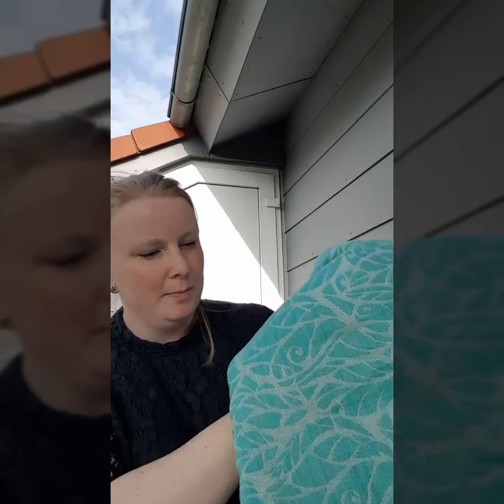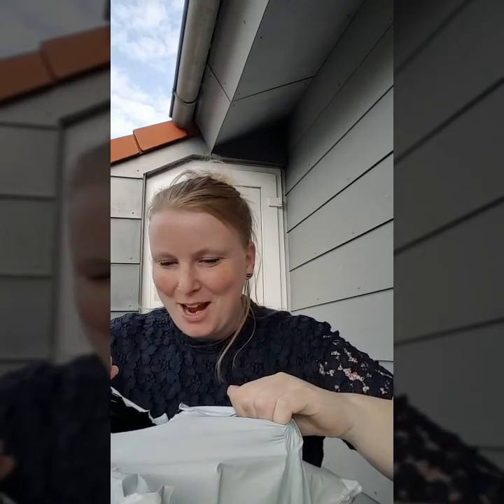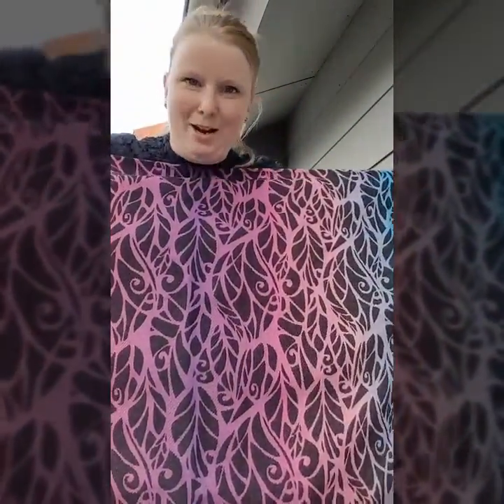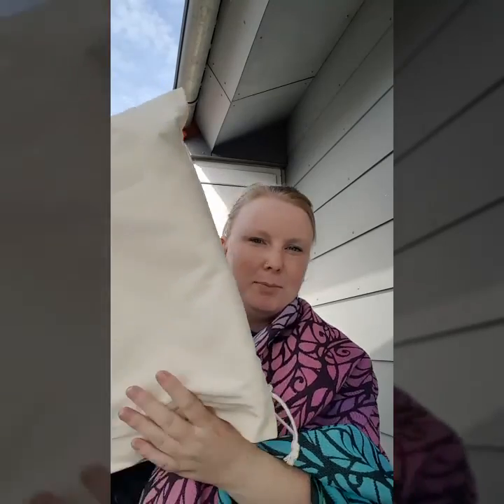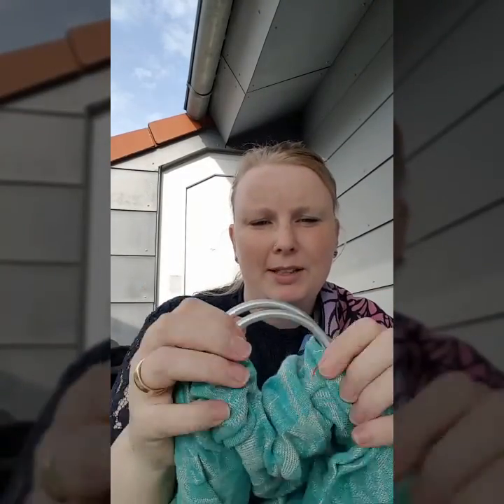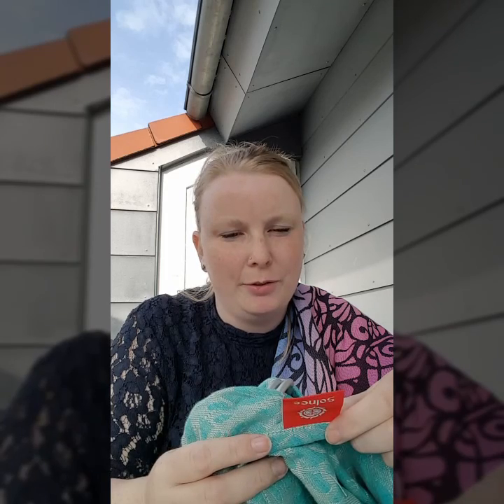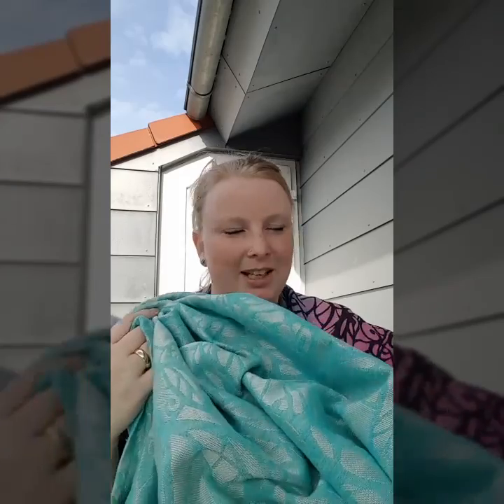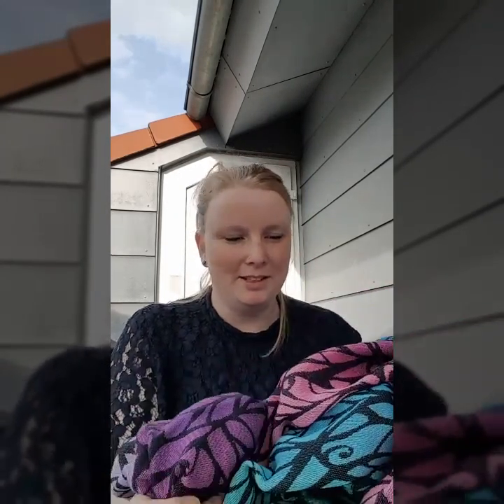Unwrapped solnce Genesis mermaid rs and Granada blanket